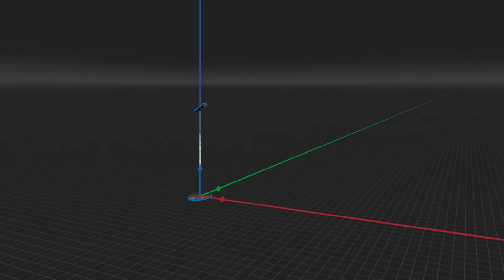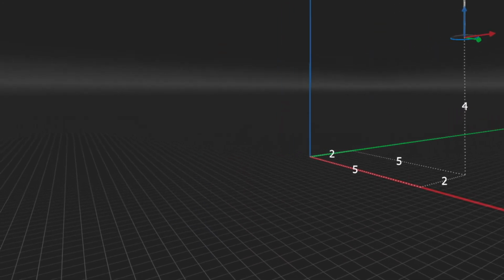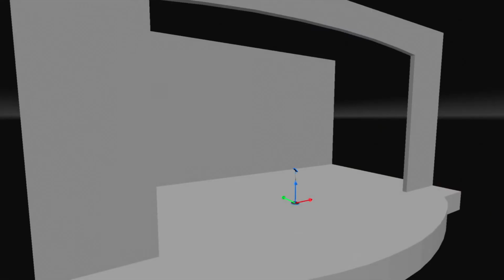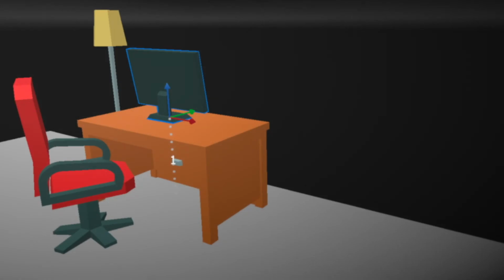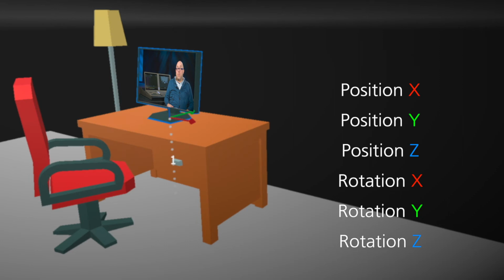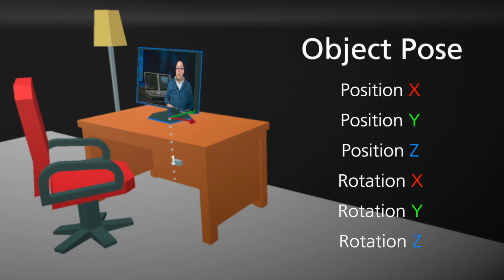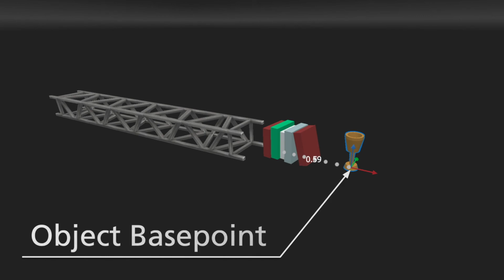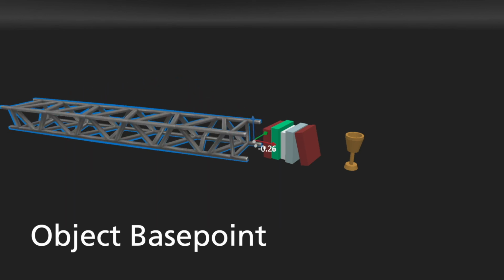About 3D Environments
In a three-dimensional model space, we need to be able to define an object’s location in reference to some other known place. Let's take a quick look at terms like Origin Point, Base Point, Position, Rotation, and Pose.

For emergency/technical assistance contact ETC Technical Services @:
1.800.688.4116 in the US